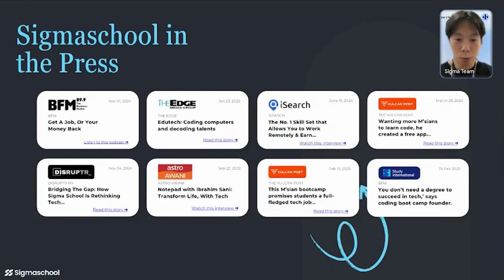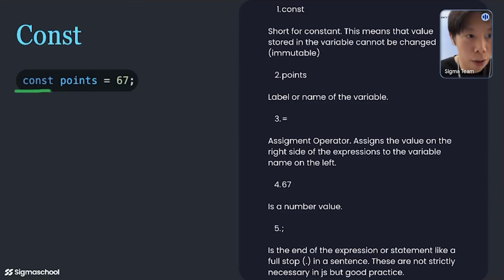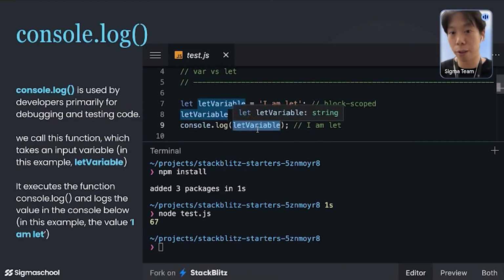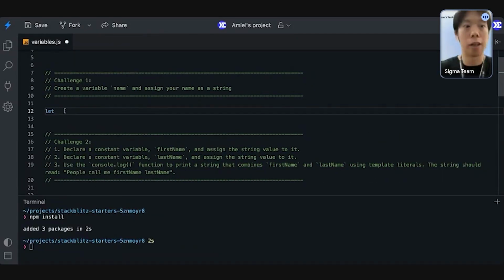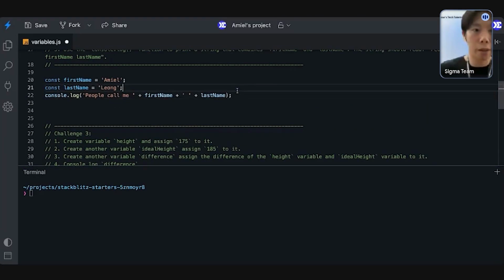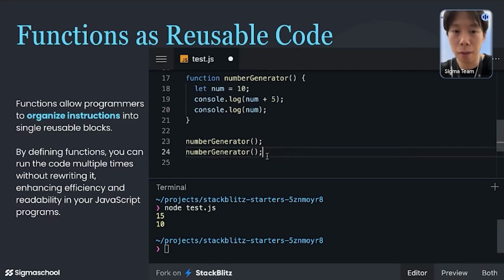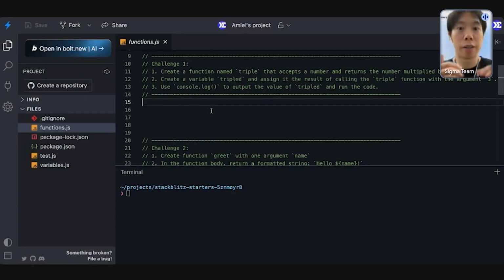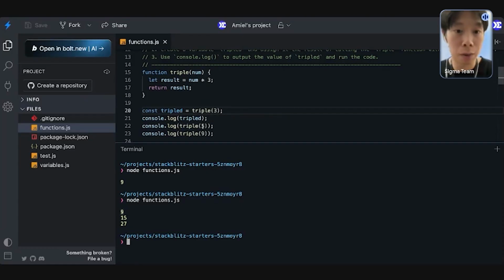Beginner Programming Workshop (Variables & Functions) - March 18th 2026